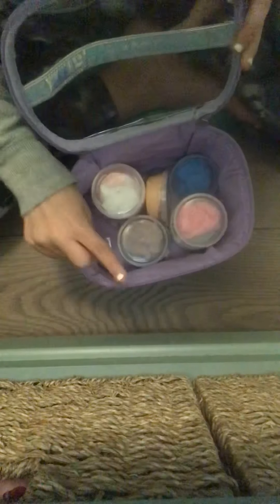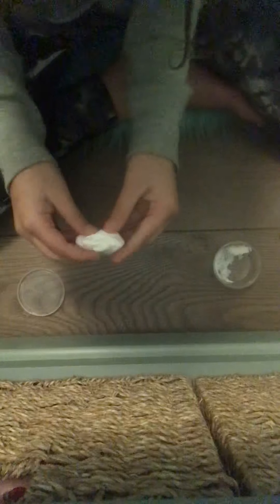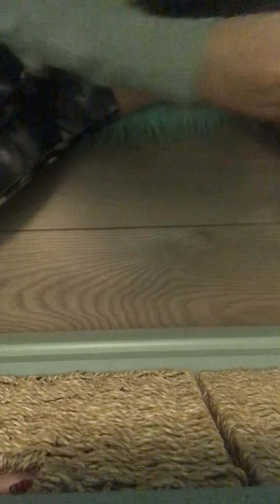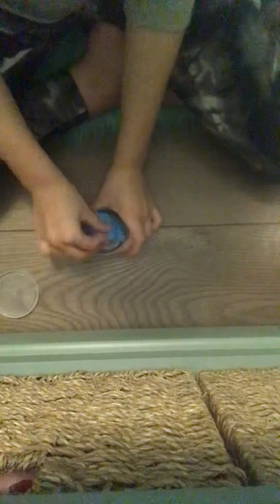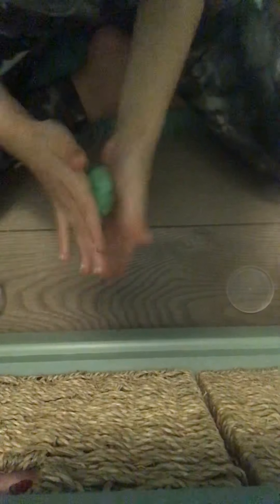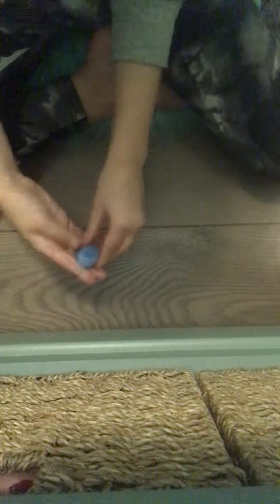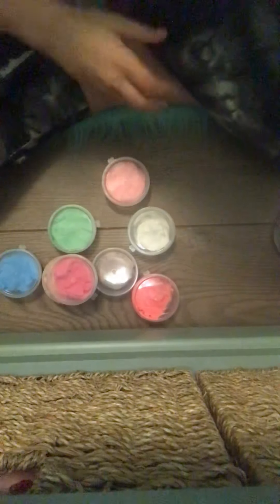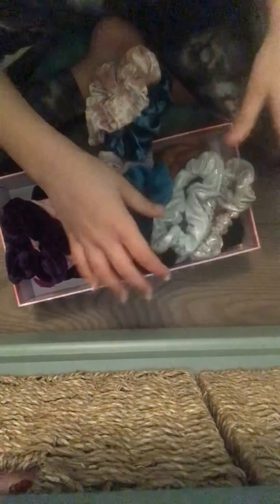April 26, 2019